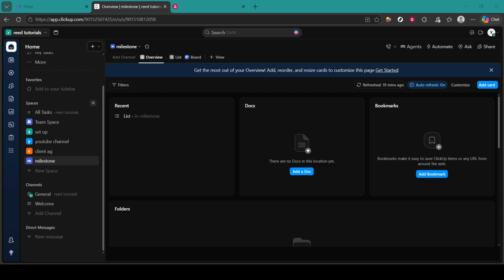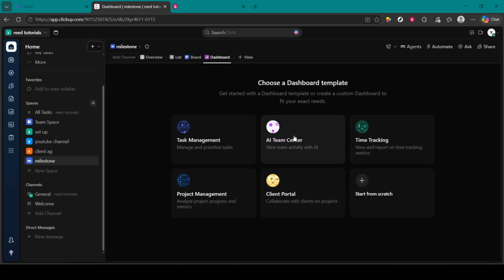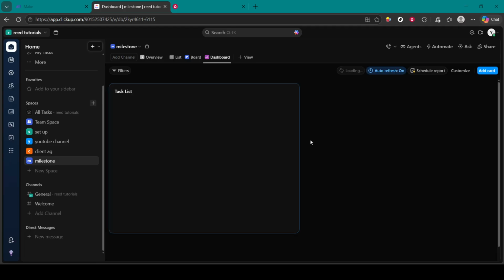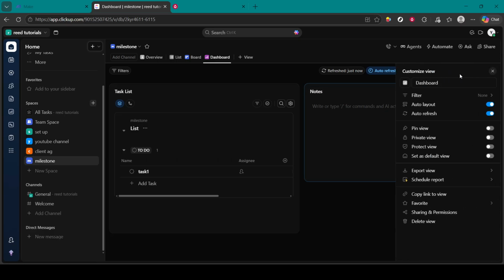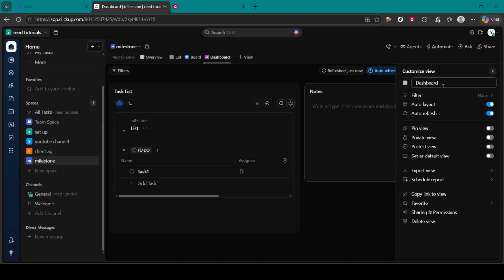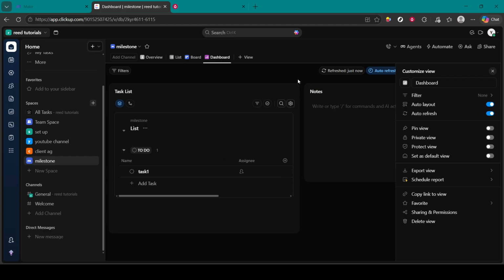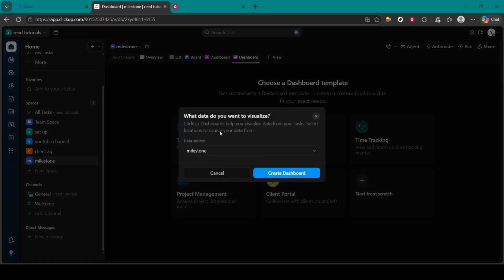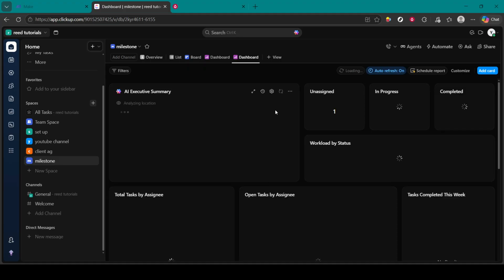How To Customize Dashboard In ClickUp (Easiest Way) (2026)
Build the perfect Command Center by learning how to customize your Dashboard in ClickUp. This 2026 guide walks you through the easiest way to add and arrange widgets for real-time reporting. We show you how to visualize task progress with charts, track time, and monitor team workloads using specialized cards. Learn how to resize elements, apply filters, and share Dashboards with clients or stakeholders. Master your data visualization and keep your key performance indicators front and center today!